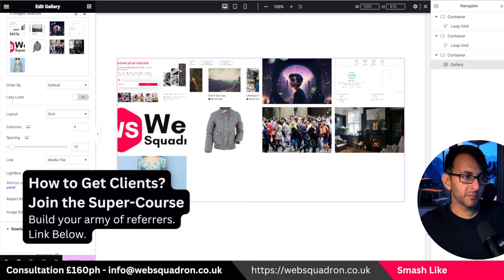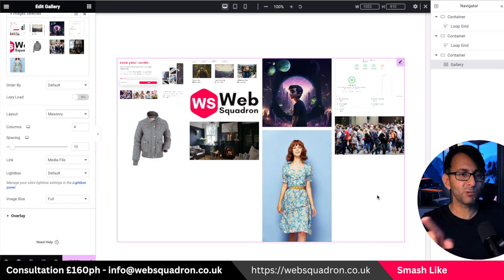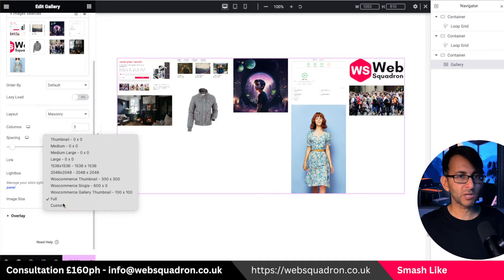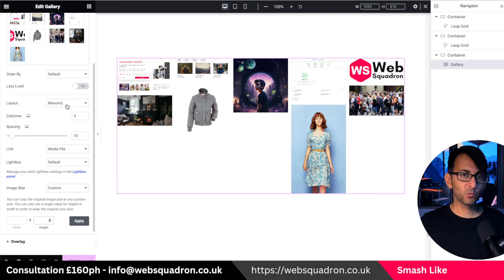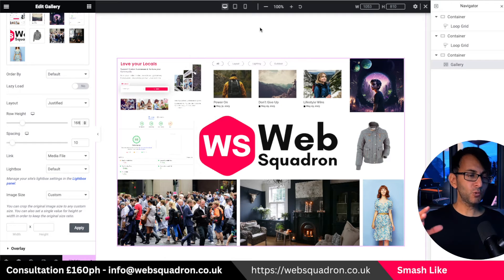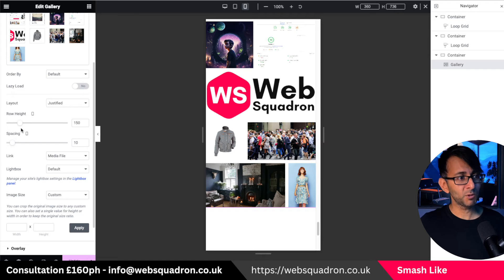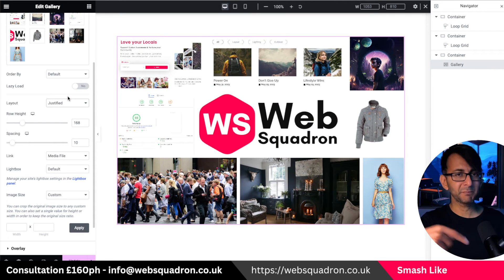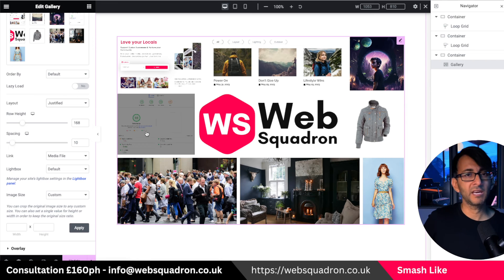Fix the Gallery Layout between Masonry and Justified Layout - Elementor Wordpress Tutorial